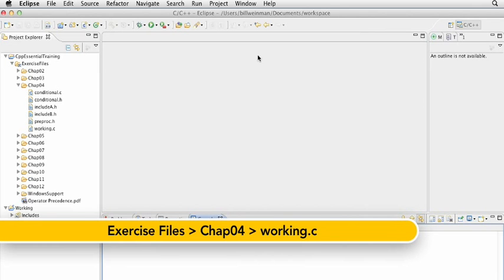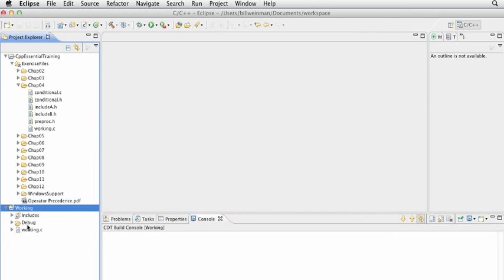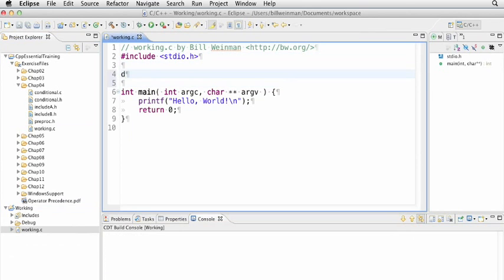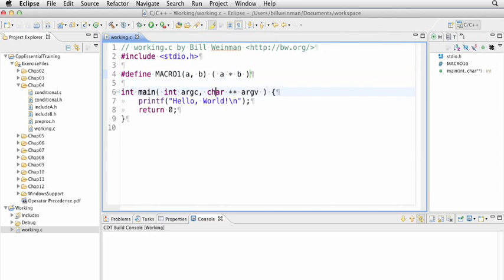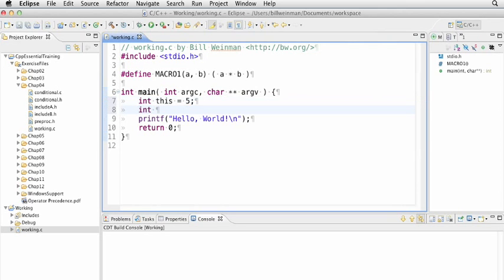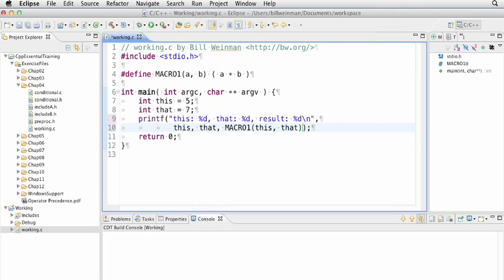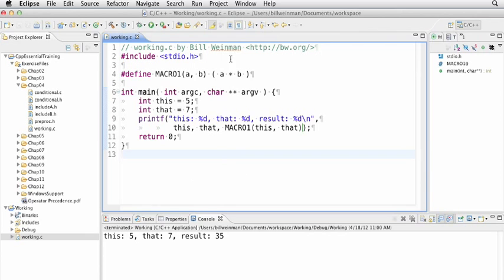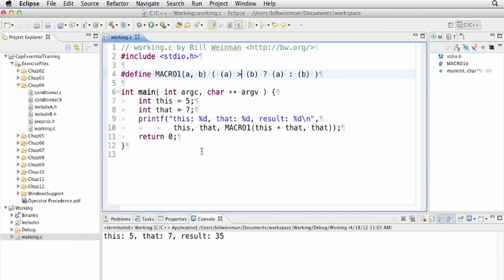033 How to definine macros